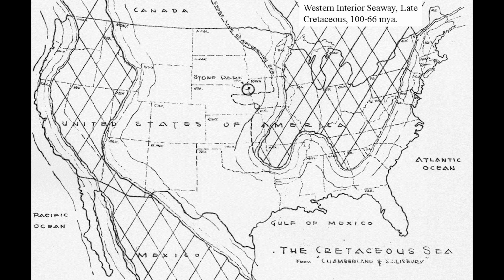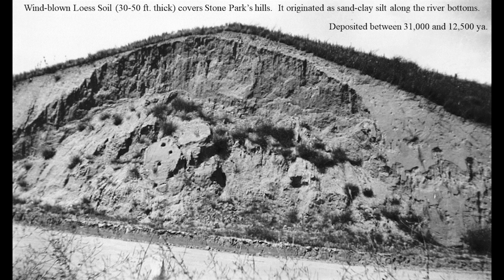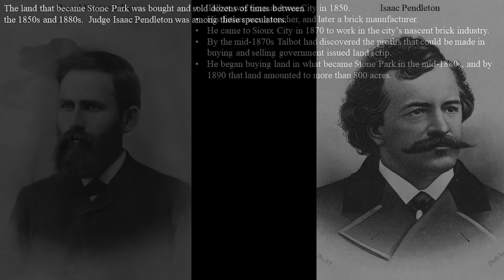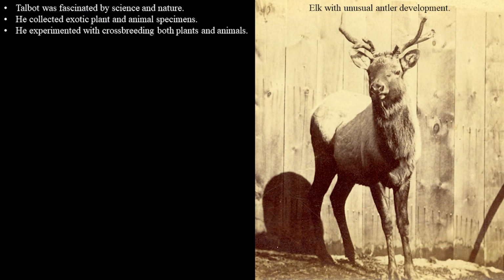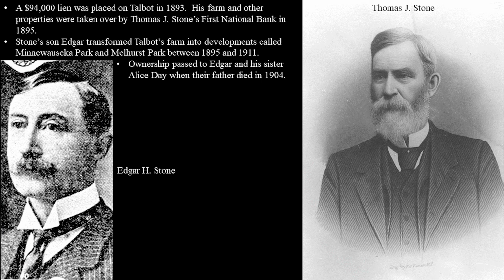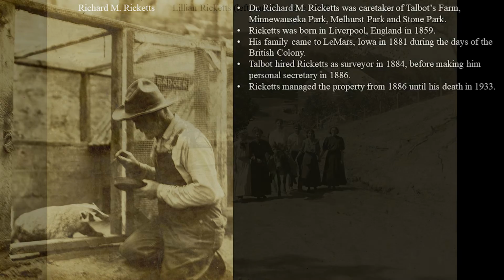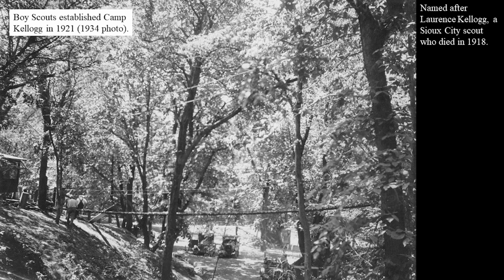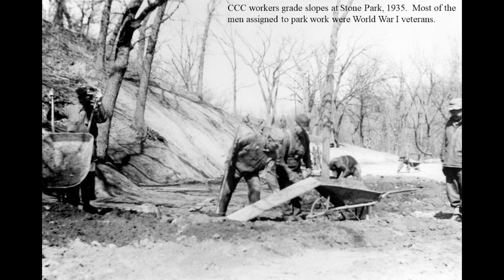History at High Noon: The Story of Stone Park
Presenter Matt Anderson, Curator of History, traces the history of Sioux City’s largest nature preserve and public recreation area. Covering more than 800 acres, the park is also a pristine fragment of the Loess Hills.